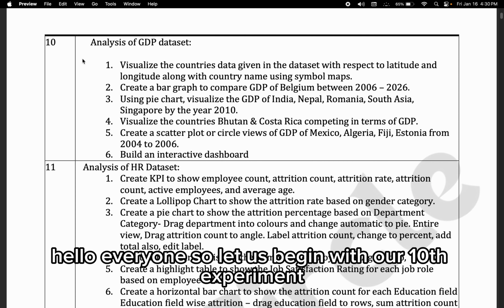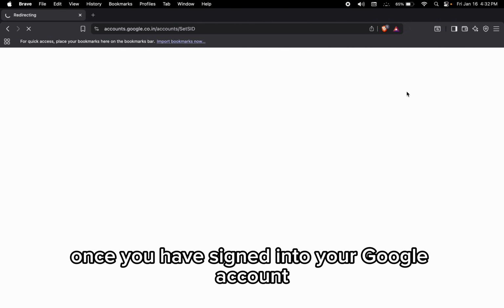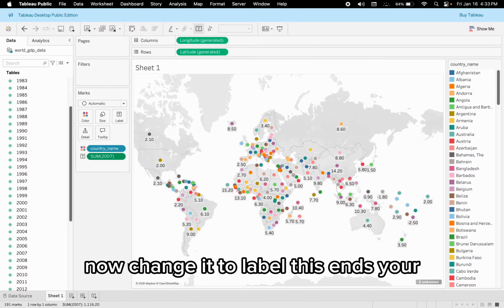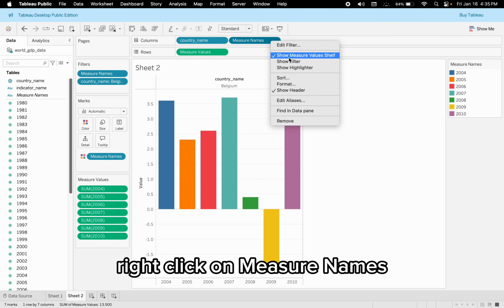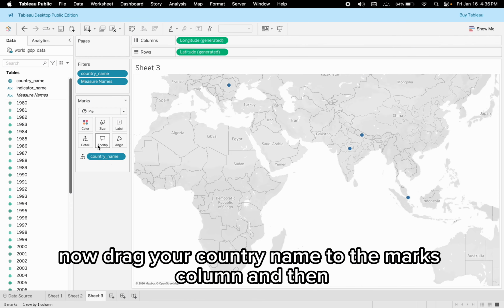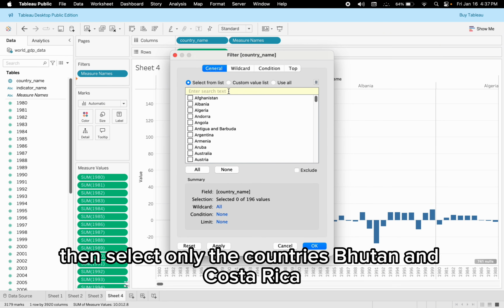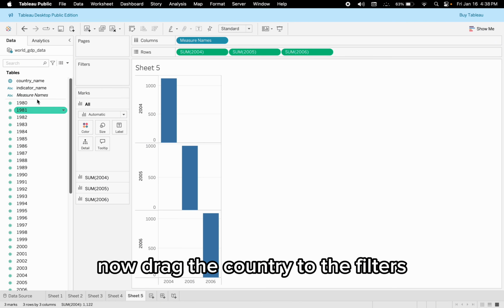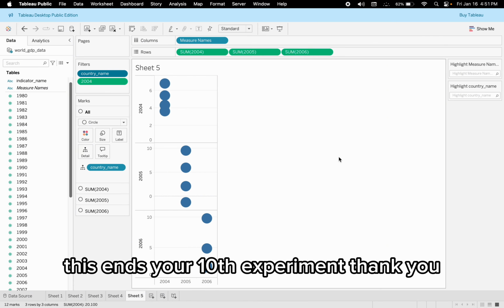Experiment-10 | Data Visualization Laboratory BAI504 | GDP Dataset Analysis & Dashboard | VTU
In this video, we cover Experiment-10 of Data Visualization Laboratory (BAI504):
Analysis of GDP Dataset using Maps, Charts, and Dashboard Visualizations.

This experiment focuses on analyzing GDP data of different countries using maps, bar charts, pie charts, scatter plots, and finally building an interactive dashboard, which is important for VTU lab exams and viva.

Tasks Performed in Experiment-10
1 Visualize country data using latitude and longitude along with country names using symbol maps
2 Create a bar graph to compare GDP of Belgium from 2006 to 2026
3 Using a pie chart, visualize GDP of India, Nepal, Romania, South Asia, and Singapore for the year 2010
4 Visualize and compare GDP of Bhutan and Costa Rica
5 Create a scatter plot / circle view to show GDP of Mexico, Algeria, Fiji, and Estonia from 2004 to 2006
6 Build an interactive dashboard
This experiment helps in understanding geographical visualization, comparative GDP analysis, and dashboard building, which are crucial for VTU practical examinations.

Subject Name: Data Visualization Laboratory
Subject Code: BAI504
University: VTU